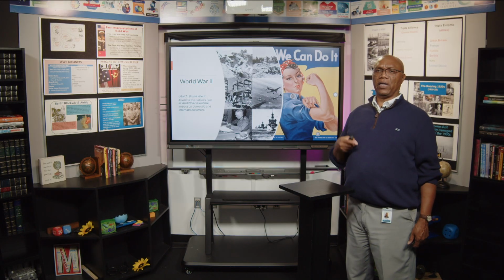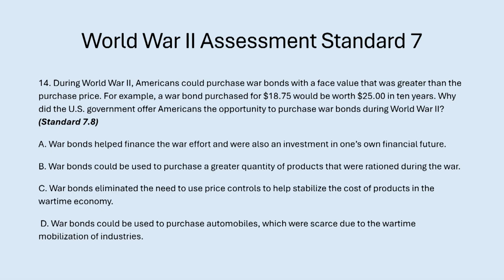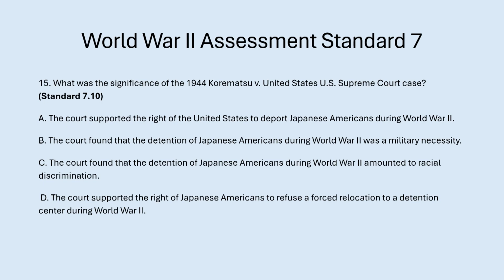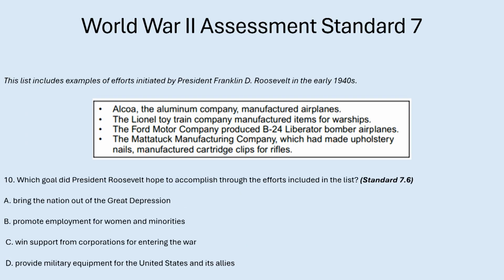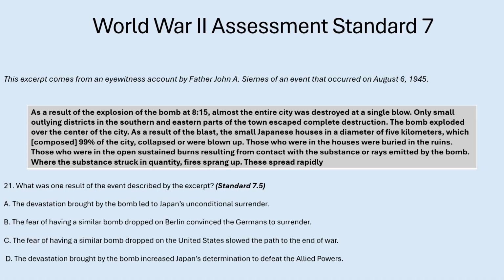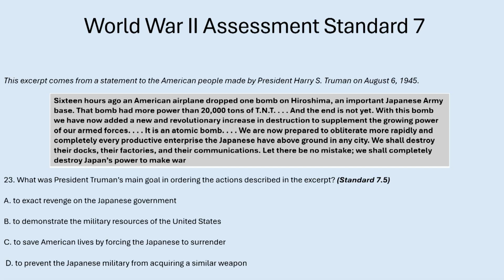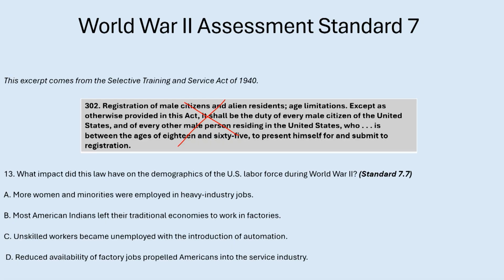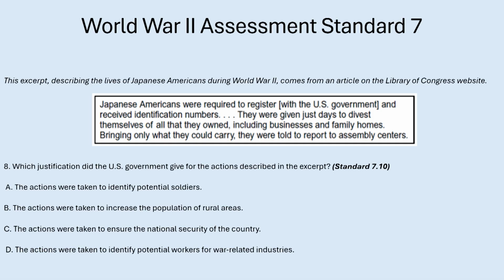MPB US History Unit 15 Lesson 8B: World War II Assessment Review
Model Lesson aligned to the Mississippi Department of Education MCCR Standards: USH  7  World War II Examine the nation’s role in World War II and the impact on domestic and international affairs.